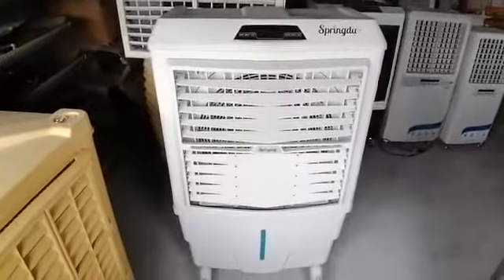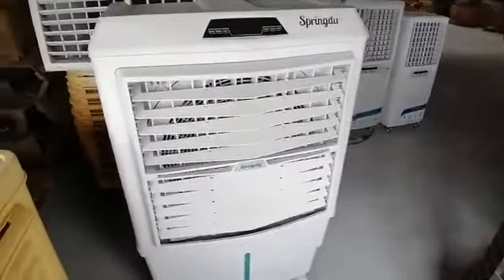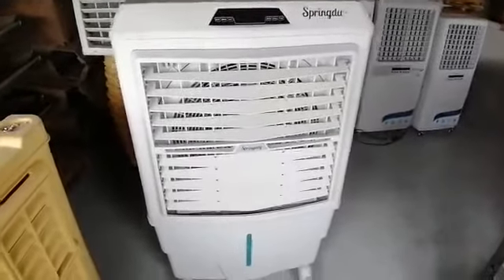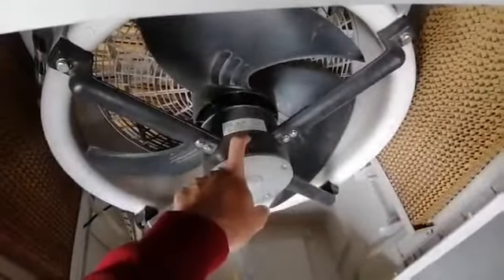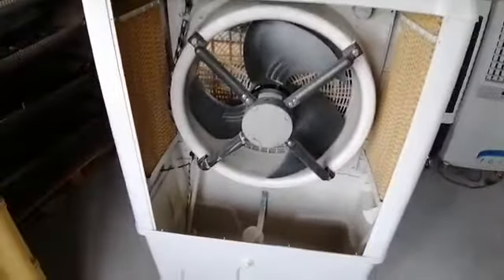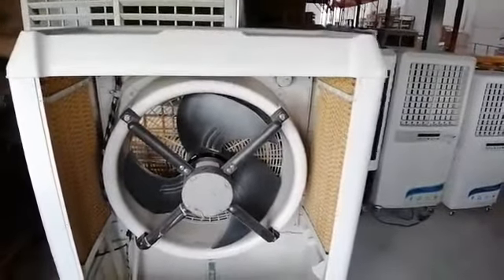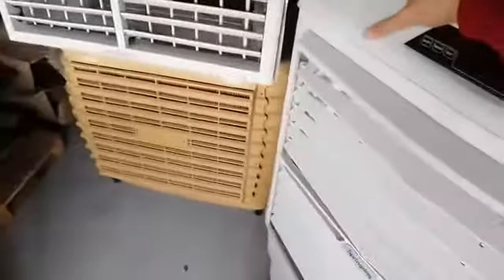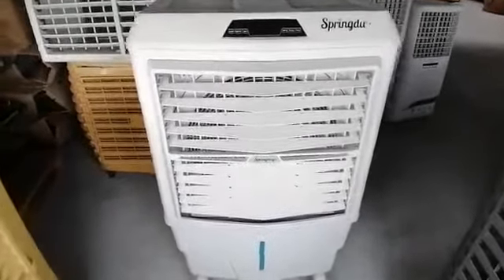WHAT EVAPORATIVE AIR COOLERS ARE ? HOW THEY ARE WORKING ? - SPRINGDAY / TUEKEY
evaporative air cooler is one of the most widespread cooling systems, especially in recent times, after the high prices of the air conditioners  and consumer prices.
It is frequently used in dry desert areas that need humidity, so it was called the desert air cooler after the majority of its work is in the desert.
The desert air conditioner consists of
Four main parts
They are 1- motor, 2- water tank, 3- pump, 4- cooling pad
The evaporative air cooler works by means that the pump transports water from the tank to the cooling pad whose absorbing the water through which the hot air passes through it towards the fan, so the air comes out cold and humidified with water with a temperature less than the temperature of the external air from 15 to 20 degrees.

instagram : Springday Isıtma Ve Soğutma